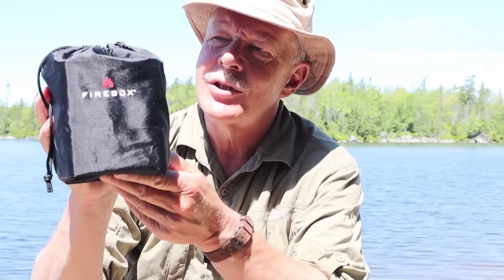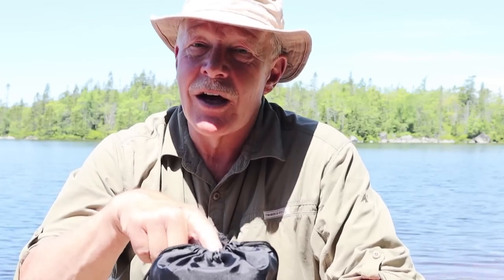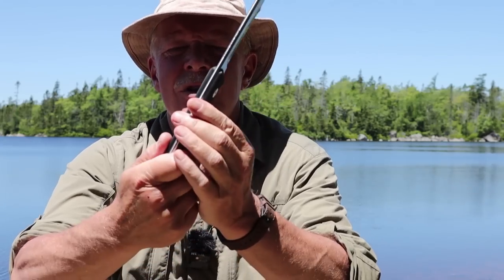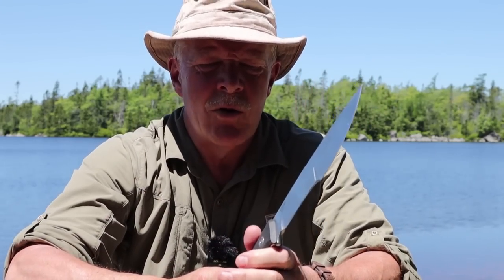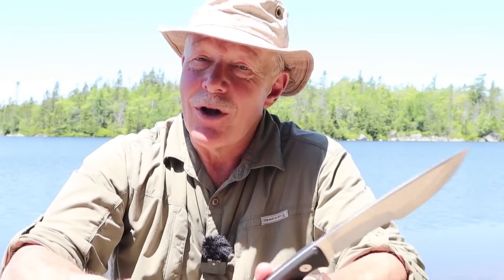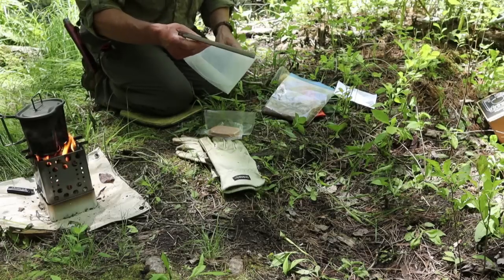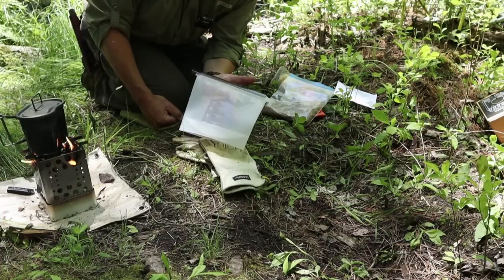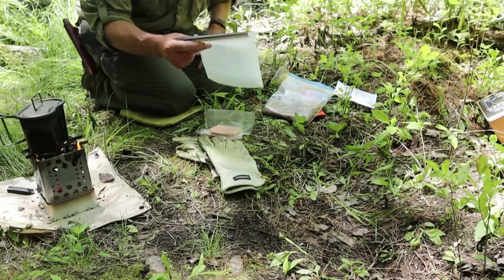Testing Day - Stoves, Knives, Lunch, Coffee and a new Book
In this video I show-off the stoves, knives and other items I brought to the woods for testing

silicone food bags